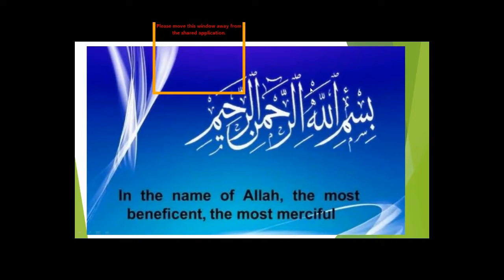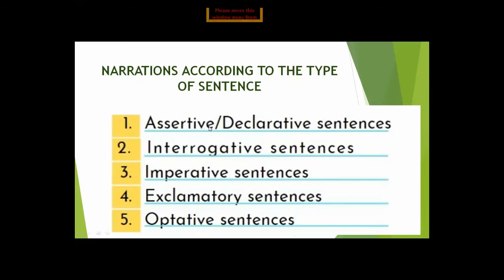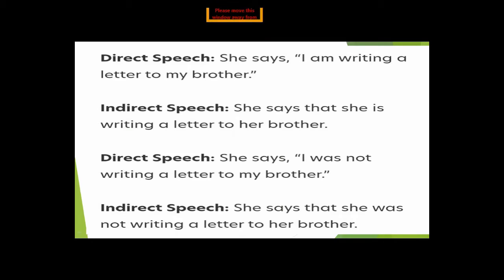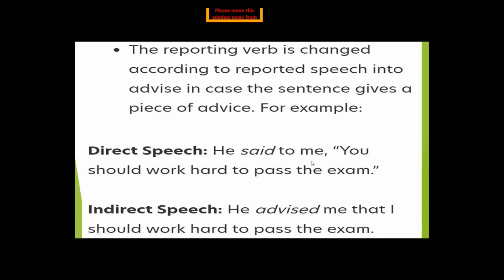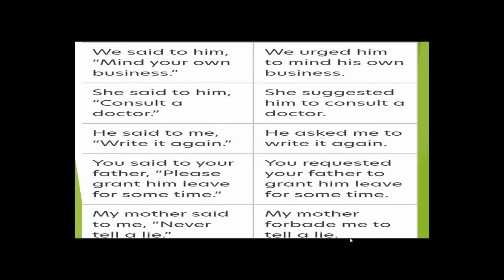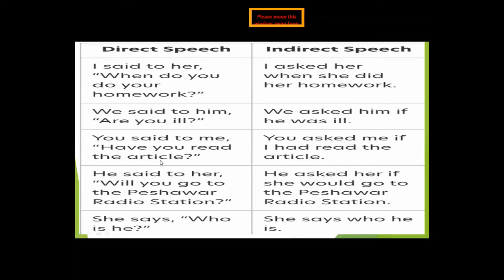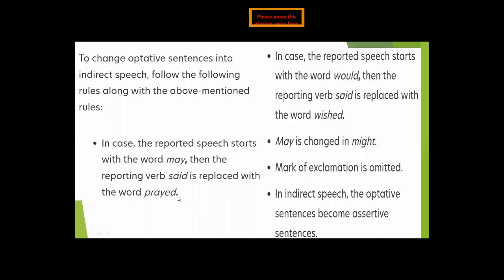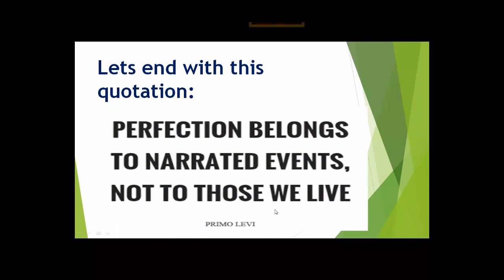English Class Ten Day 03 (Week 01 Phase II)